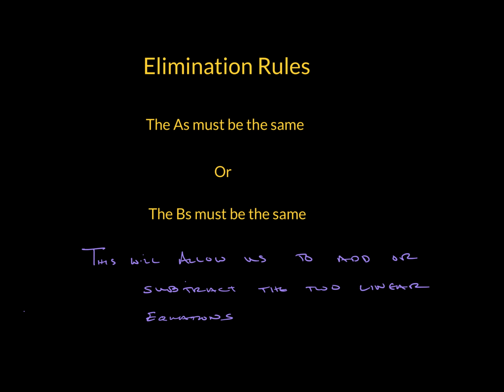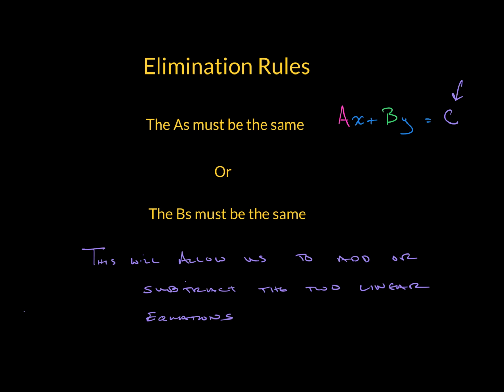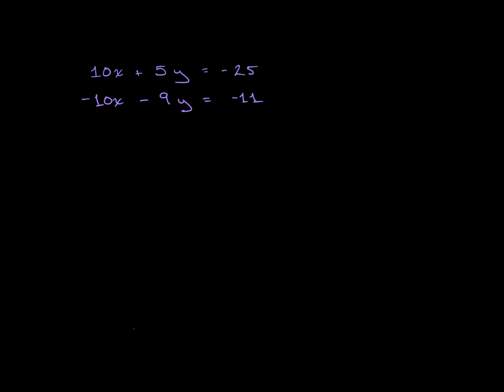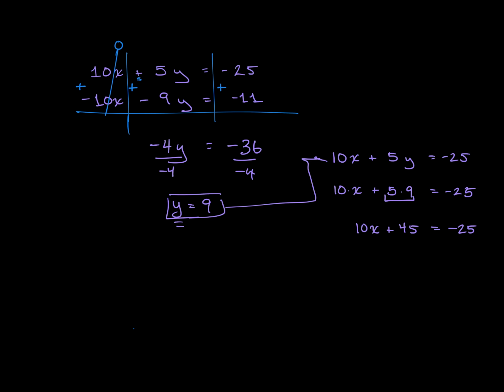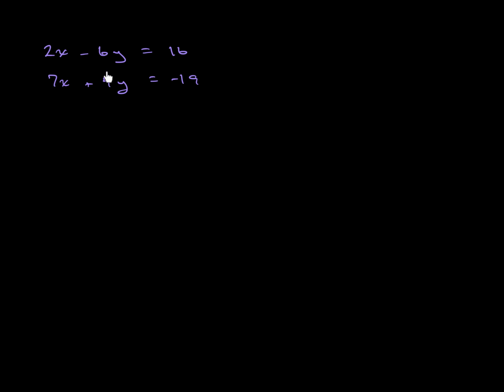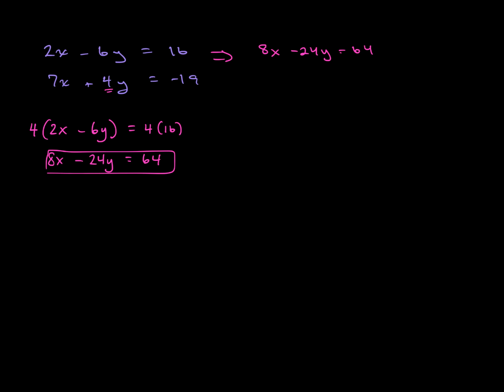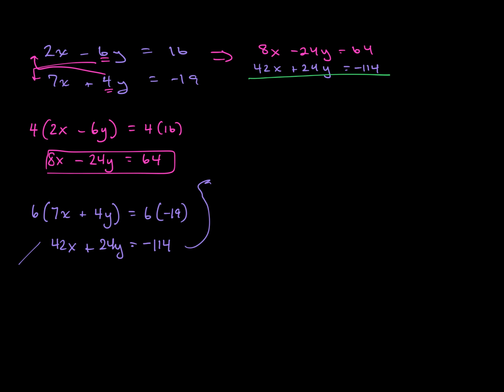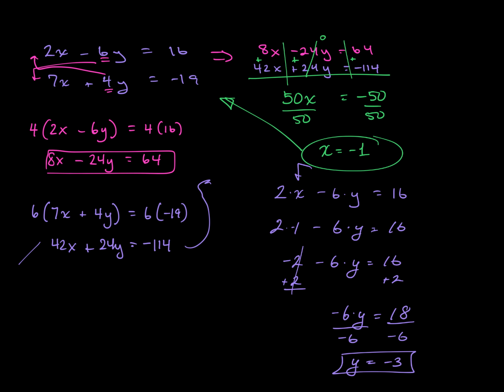Solving Systems Elimanation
This is a quick tutorial on how to solve simultaneous equations also known as systems of equations using the elimination method.

It will cover the basics then cover a problem that requires alterations to solve the problem.  I am not sure their is a simpler way to solve the problem.

Want additional resources check out my Webpage, its a work in progress but I am updating it quite frequently.